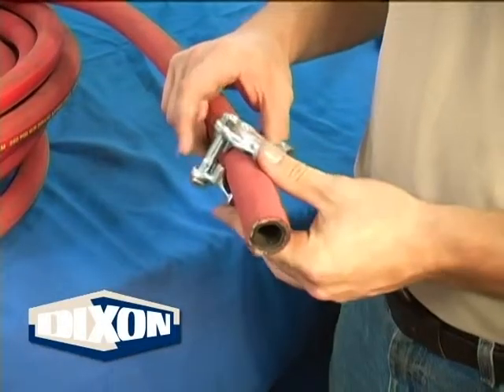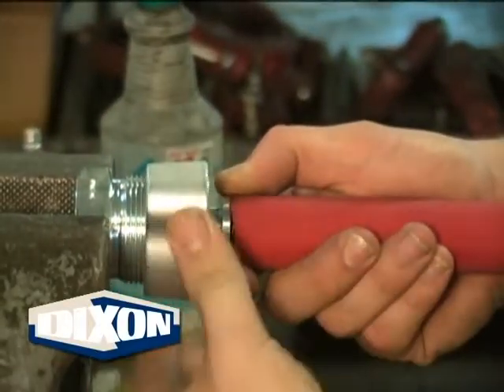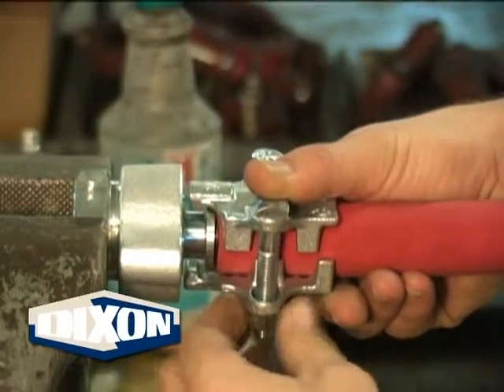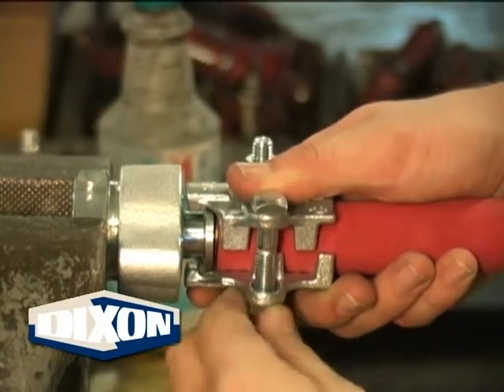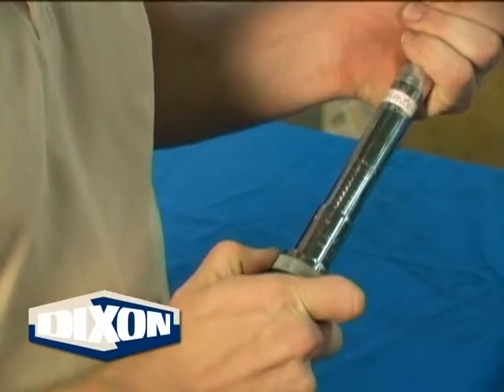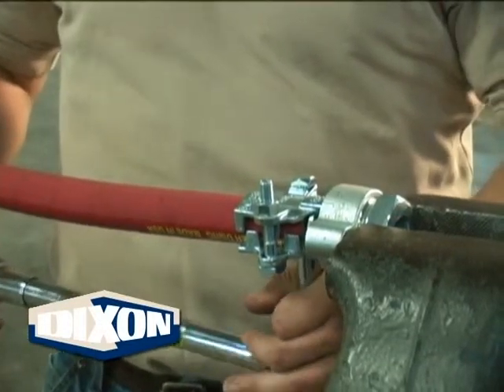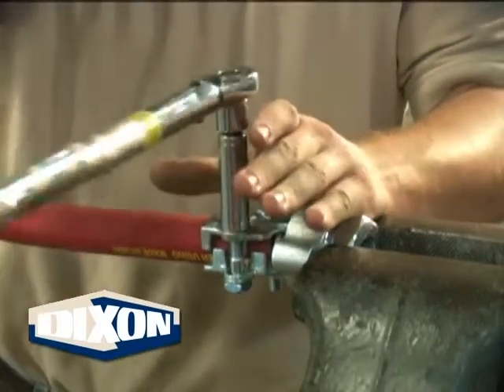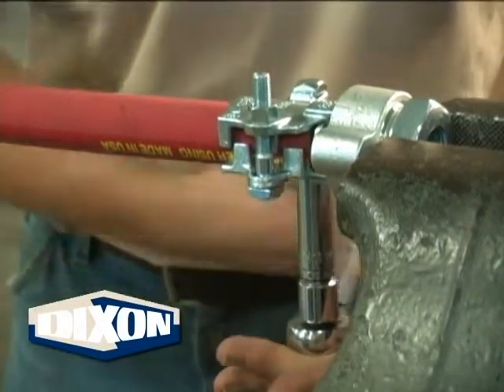Procedure 2000: Boss® 2 Bolt Clamps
Learn how to install Boss 2 bolt clamps in this procedure video.

Read our blog to learn more about Boss clamp dos and don'ts